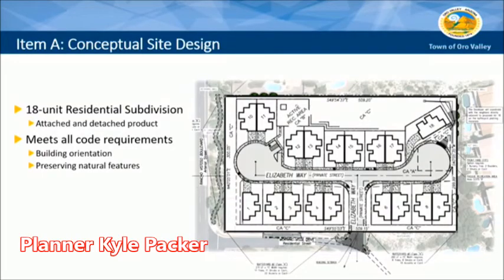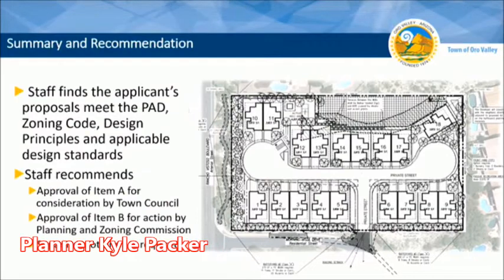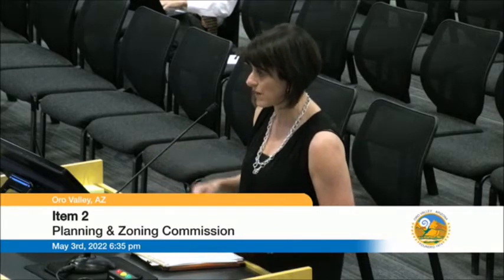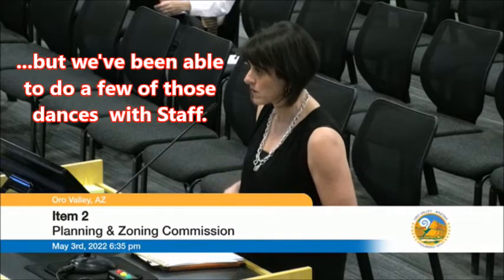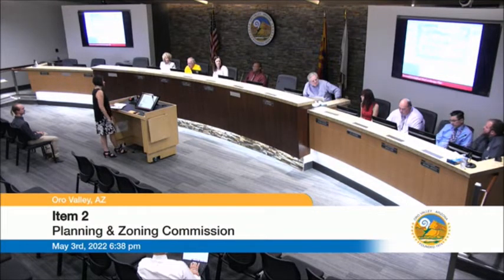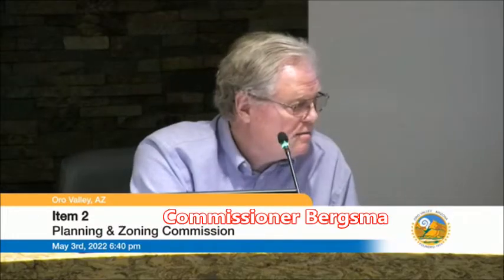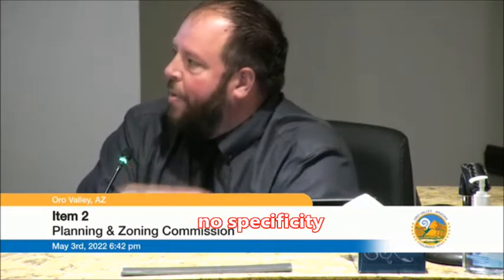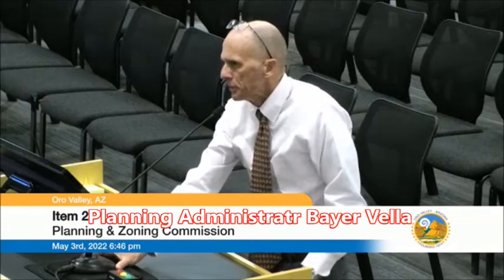A Most Curious Planning Hearing Part 4 5-3-22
Talking point of the day: It meets code.